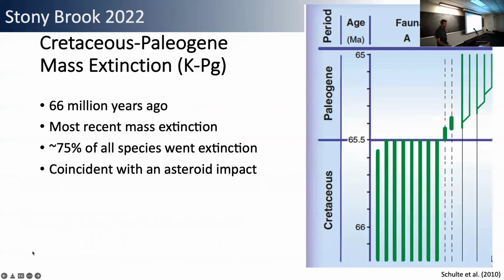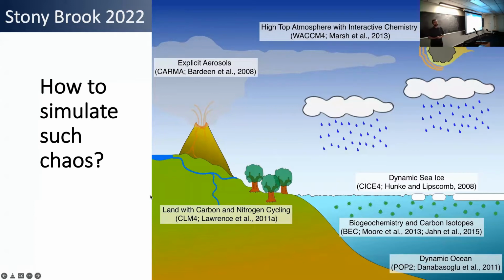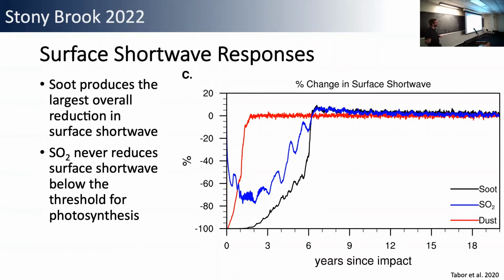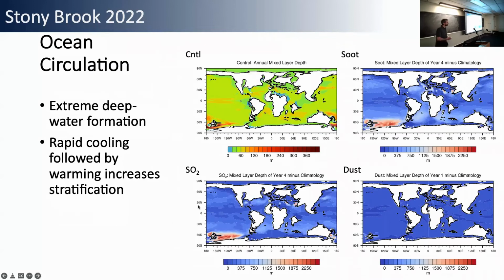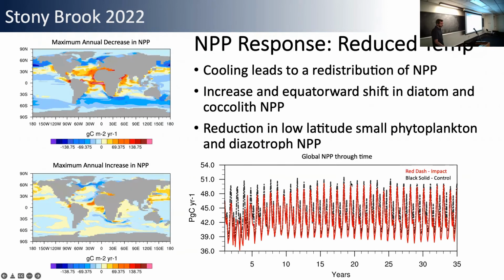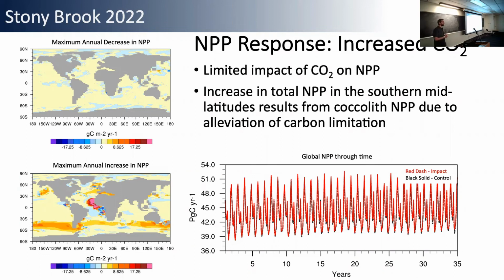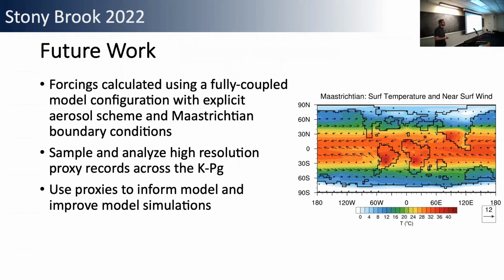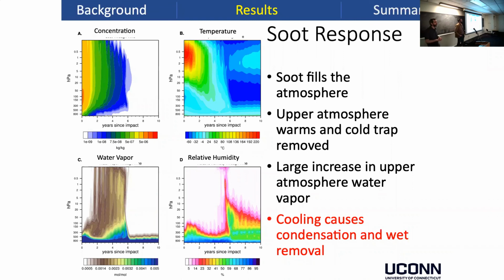SoMAS - Using an Earth System Model to Explore Kill Mechanisms from End-Cretaceous Mass Extinction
Clay Tabor from the Department of Geosciences at the University of Connecticut speaks to SoMAS at the Oceans, Sustainability, and Atmospheres Colloquium on Friday April 15, 2022 on the topic "Using an Earth system model to explore kill mechanisms associated with the end-Cretaceous mass extinction."